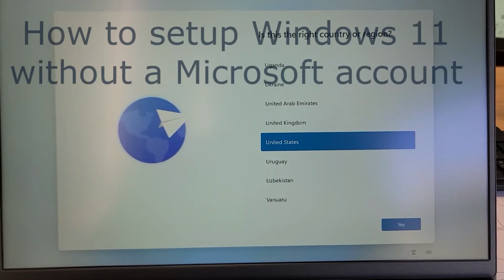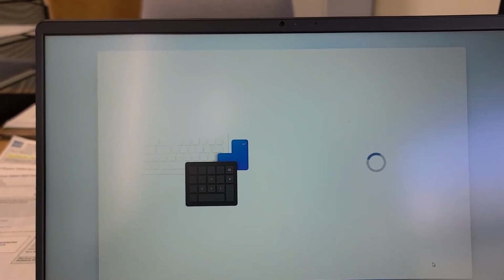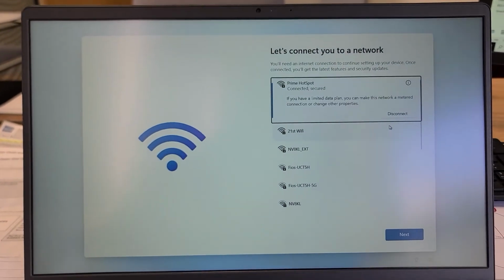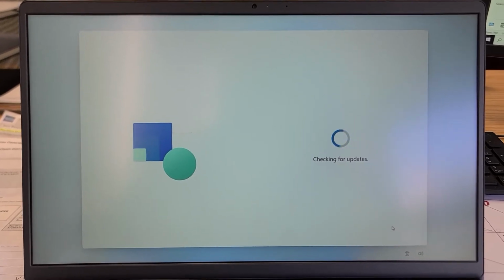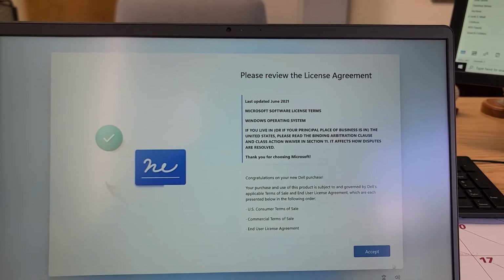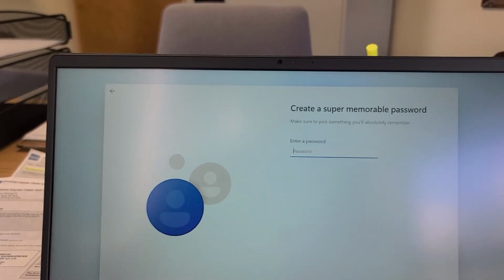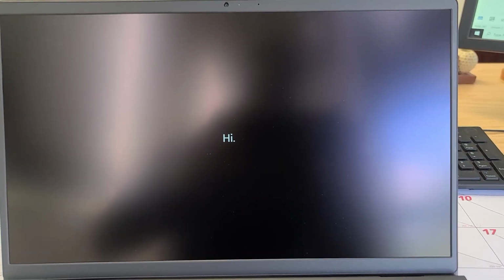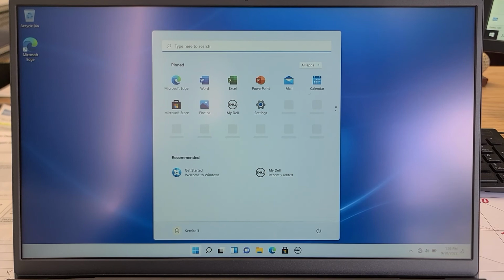How to setup Windows 11 without a Microsoft account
This is a step by step instruction on how to setup your Windows 11 without a Microsoft account.